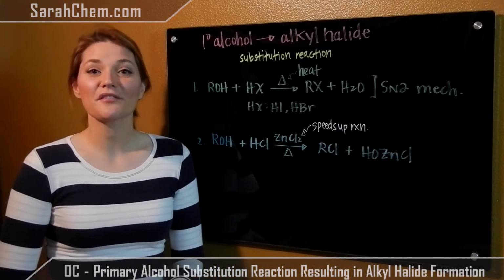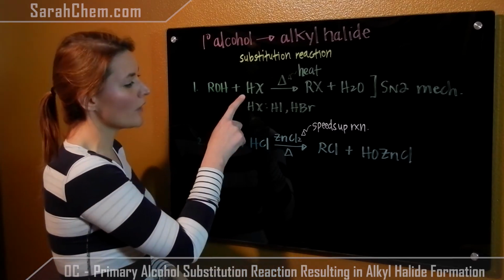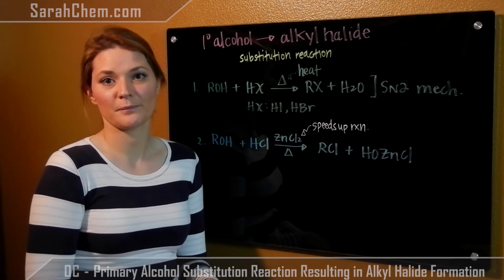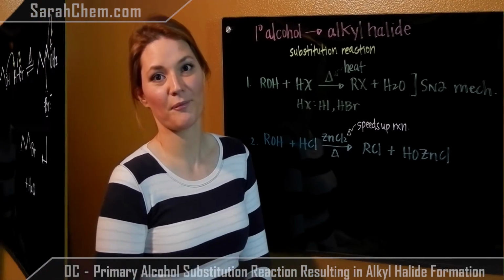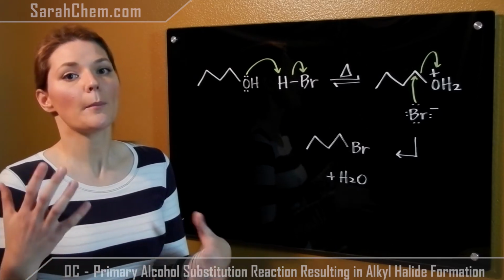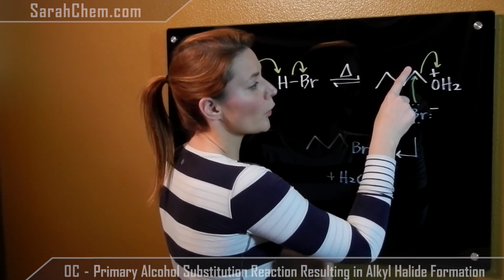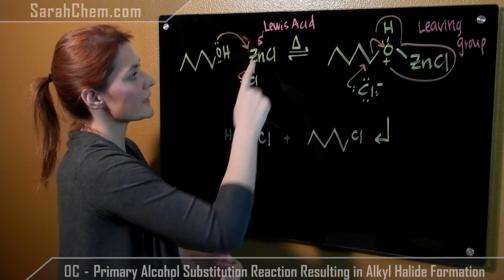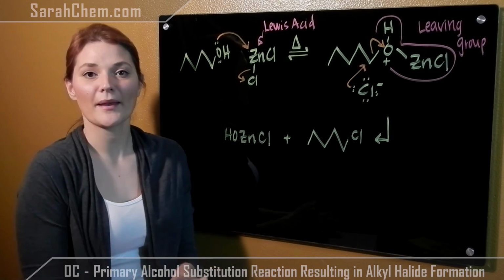Primary Alcohol Substitution Reaction Resulting in Alkyl Halide Formation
This video looks at how we can turn a primary alcohol into a primary alkyl halide.